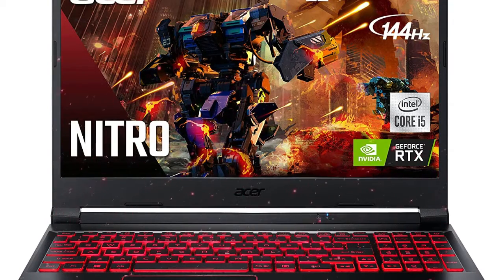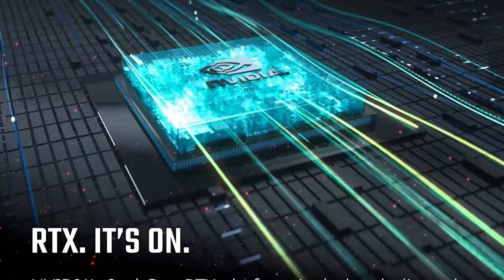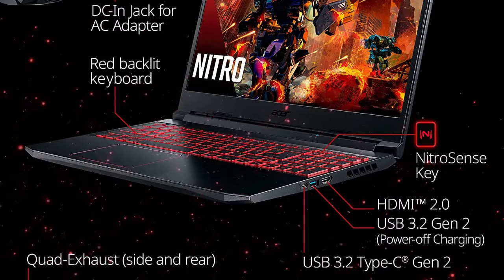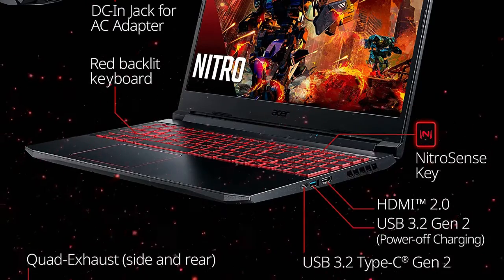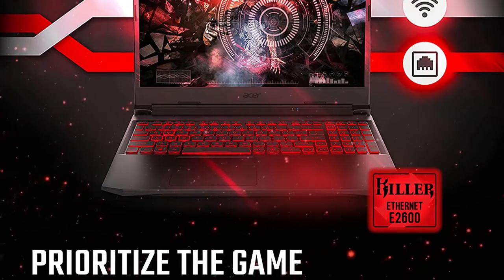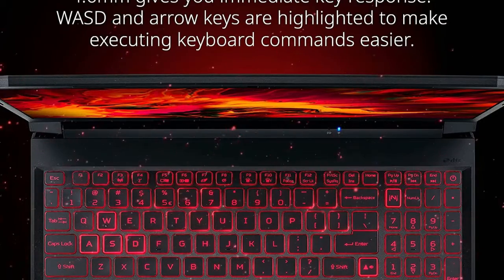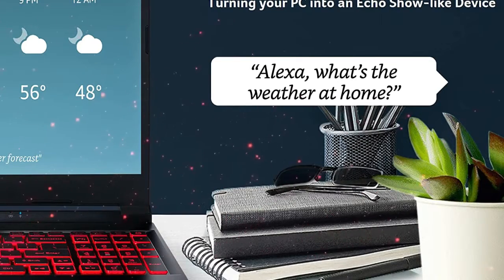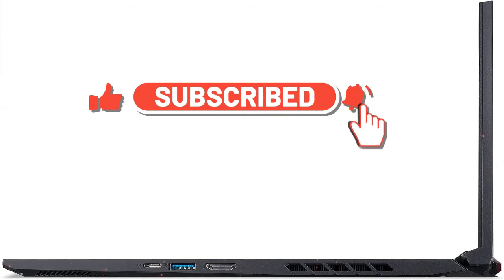Acer Nitro 5 AN515 55 53E5 Gaming Laptop.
Acer gaming laptops deliver advanced performance for all gamers. The Nitro lineup of gaming PCs and accessories are ideal for casual gamers who are ready for something better. The Acer Nitro 5 AN515-55 is equipped with a beautiful 15.6 inch FHD display to help you visualize the win. The latest NVIDIA GeForce RTX 30 series GPU supports 2nd Gen Ray Tracing Cores, 3rd Gen Tensor Cores, DLSS, Resizable BAR, Microsoft DirectX 12 Ultimate, and so much more. With Killer Ethernet and Wi-Fi 6, get quicker matchmaking and never worry about disconnecting during a game. The Acer Nitro 5 with Intel Core i5 processing power enables impressive performance whether you're challenging your buddies to battle or focusing on a new hobby. This Acer Nitro laptop is configured with 8GB RAM memory and 256GB solid-state drive storage space, and the ability to upgrade as needed. Use the HDMI 2.0 port for a monitor, use power-off USB charging, and plug in your favorite accessories with the array of USB Type-A and USB Type-C ports. (NH.QB0AA.001).

ASUS ROG Zephyrus S GX701:

MSI GS65 Stealth Thin:

Alienware m17 R3:

Razer Blade 15 Advanced:

Acer Predator Triton 500:

Dell G5 15:

Lenovo Legion Y740: